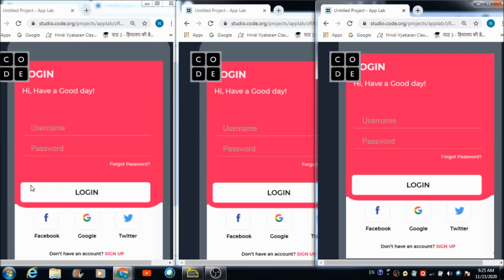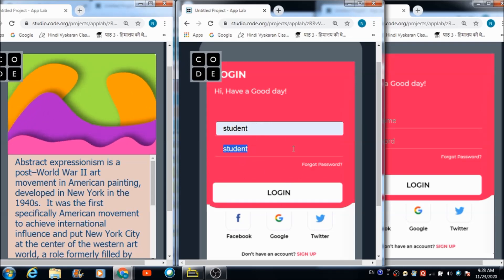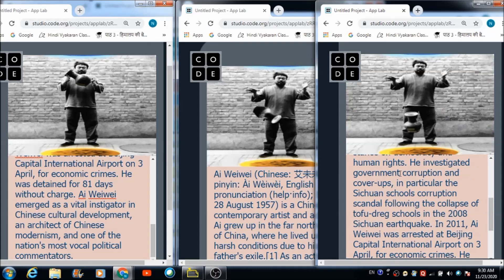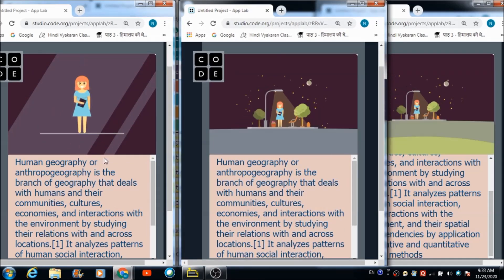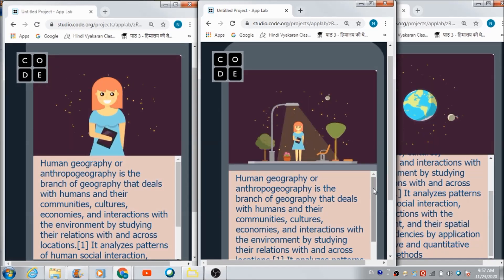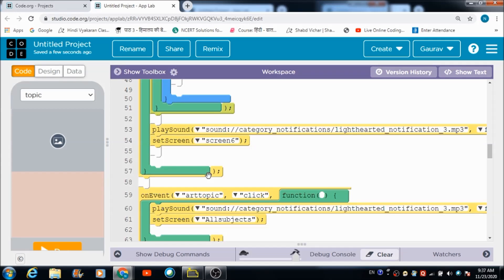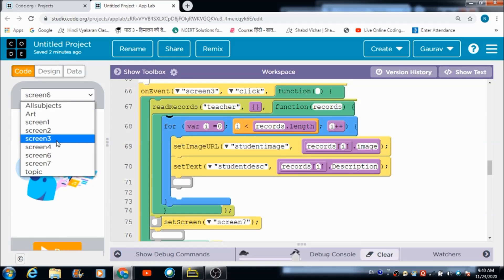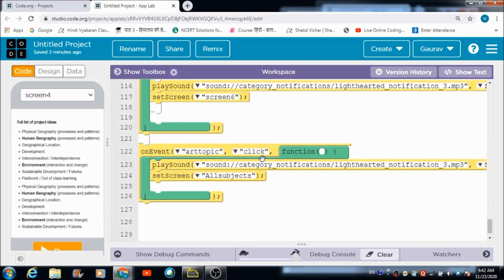Real Time class teacher learning system Smartboard App in Applab on Code.org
In this lecture, we are going to code a Real-time app which a teacher can use for teaching two or more students .
Its based on Admin-Client concept model where whatever Admin things admin is running on his panel the same gets reflected on Students' panel too.

Its again a very interesting lecture which you guys are going to enjoy a lot...

Best of Luck! God Bless!